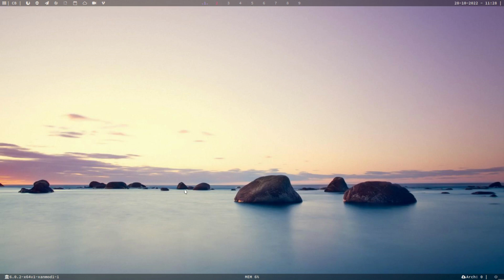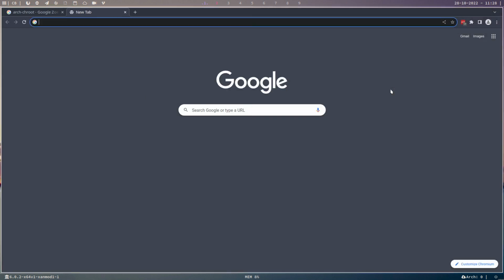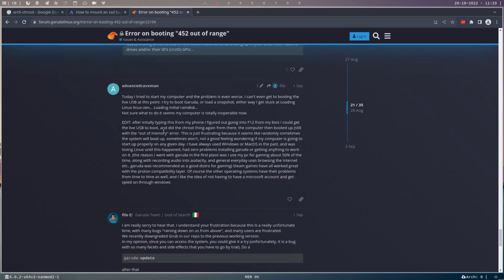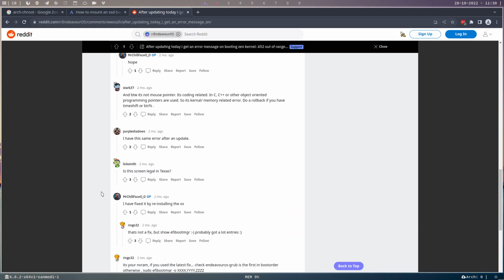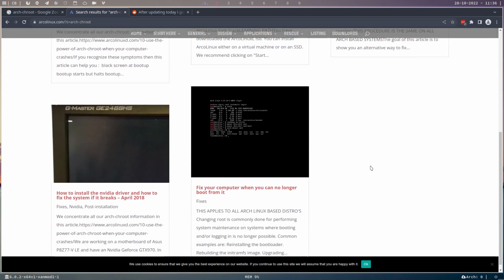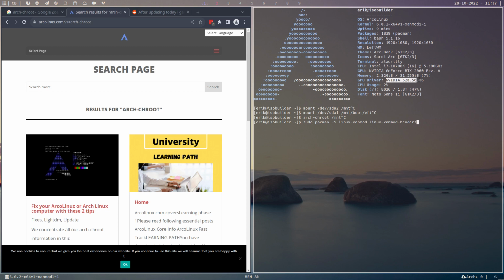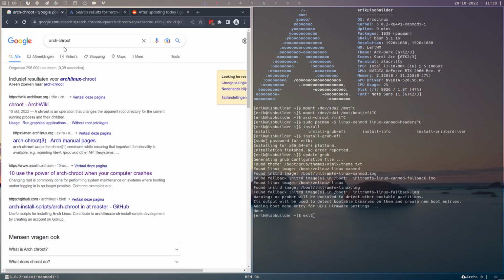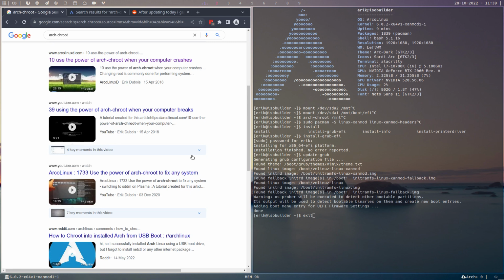ArcoLinux : 3067 Loading linux kernel 452 out of range pointer - arch-chroot and fix your system